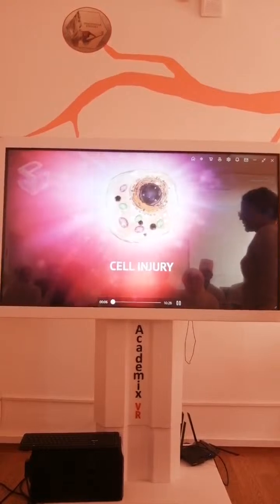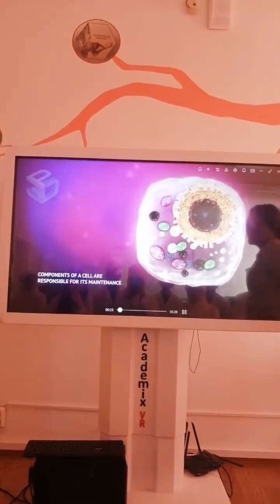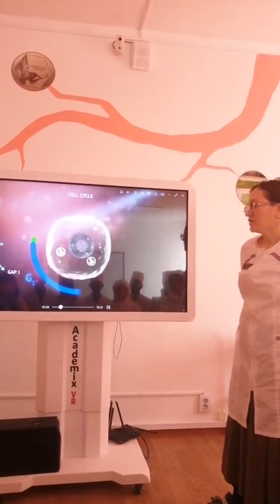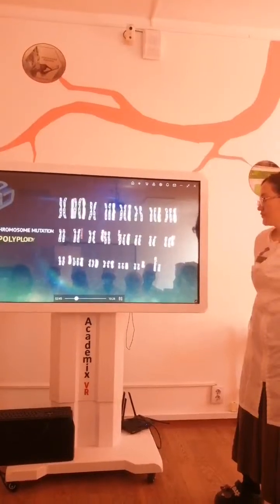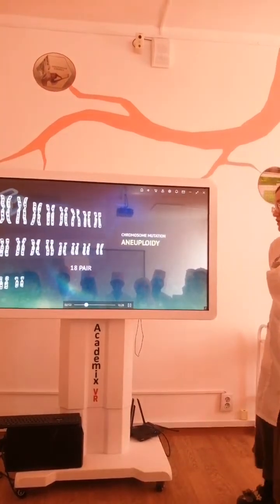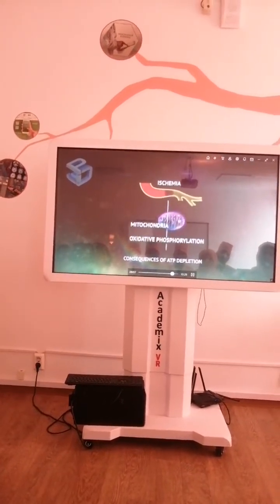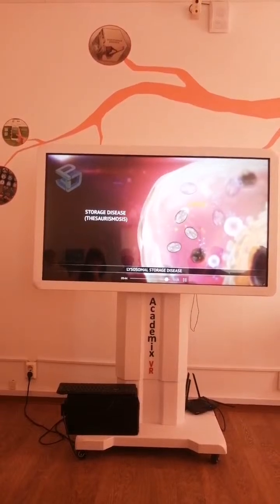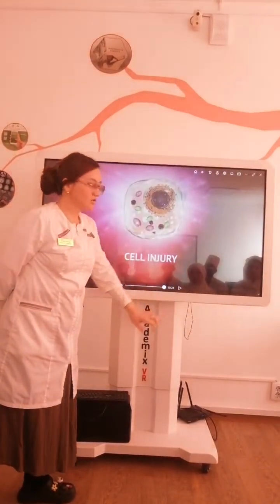Cell pathology Cell injury